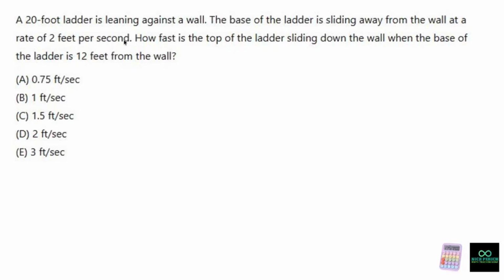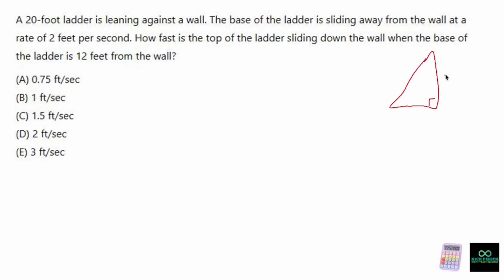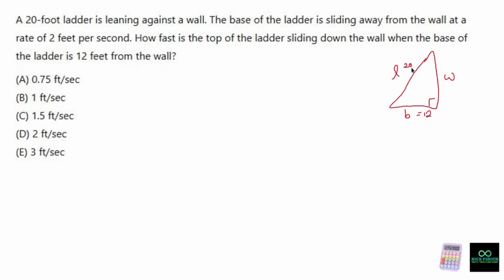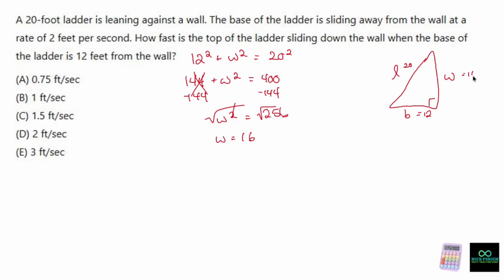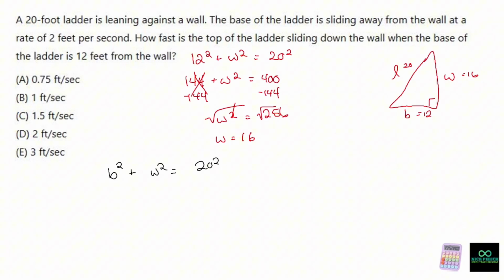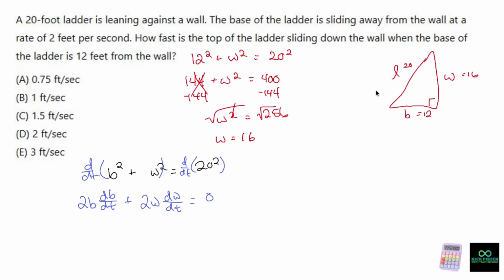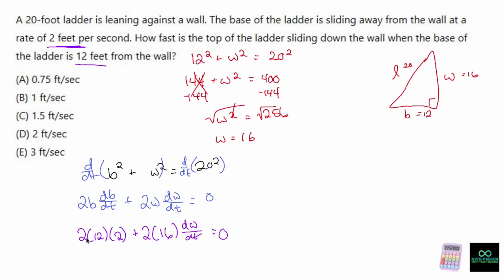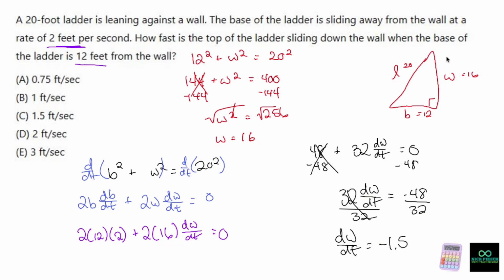The Ultimate GOAT AP Calculus AB Practice Test: Calculator Problem #88 (Related Rates Ladder)